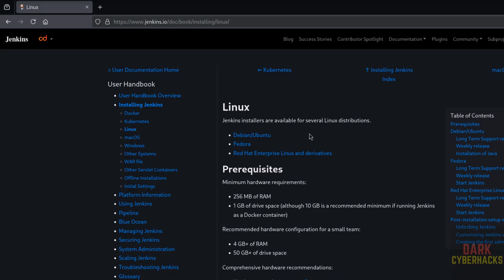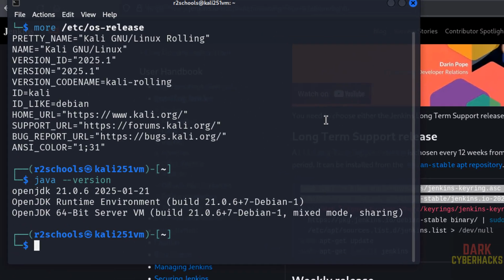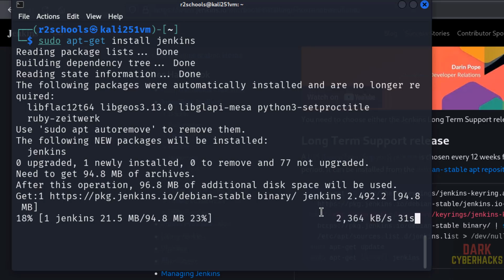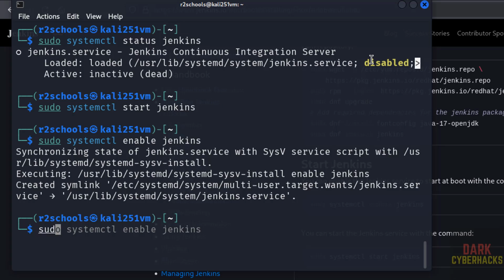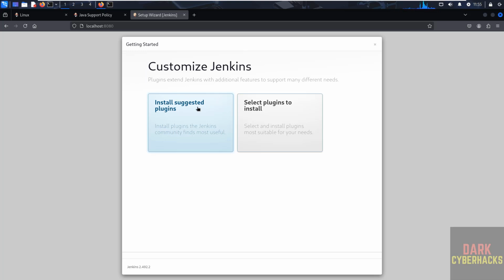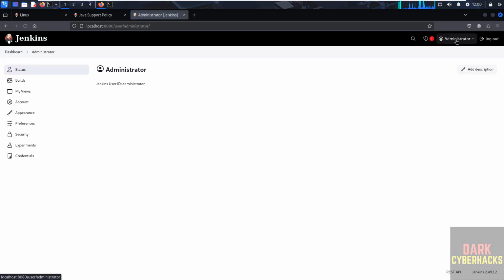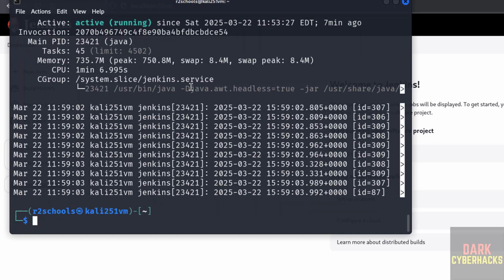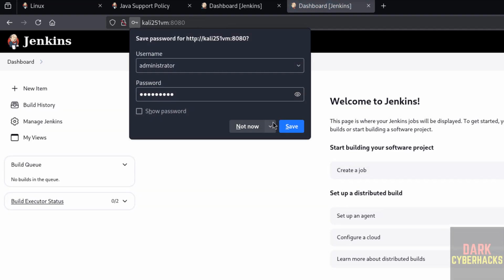Unlock the Power of Automation: Install & Configure Jenkins on Kali Linux 2025.1a Today!|2025 Update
This tutorial demonstrates how to install and configure Jenkins on Kali Linux 2025.1a, providing a robust platform for continuous integration and continuous delivery. We'll cover:

* Installing Jenkins using the appropriate package manager.
* Accessing and completing the initial Jenkins setup.
* Installing essential plugins.
* Configuring security settings.
* Creating a basic Jenkins job.